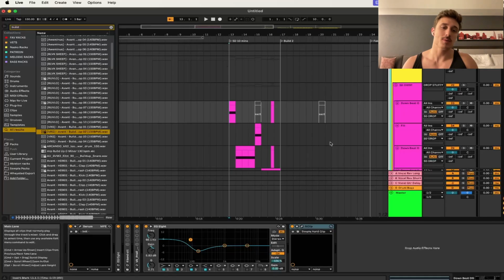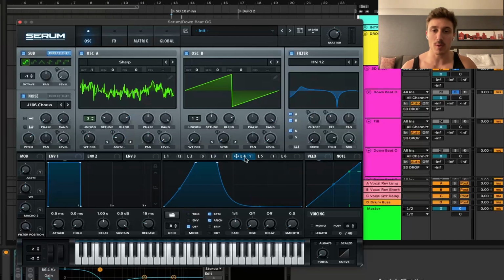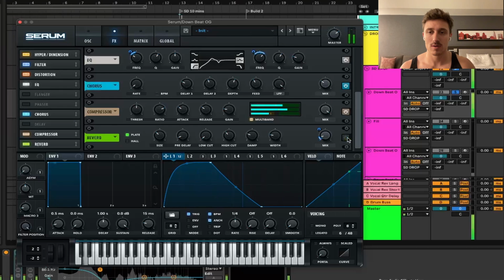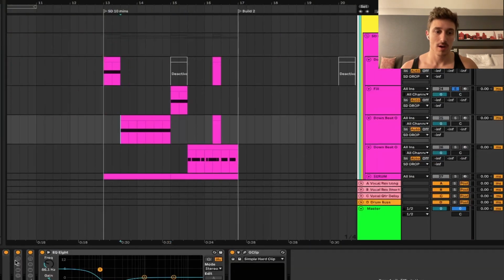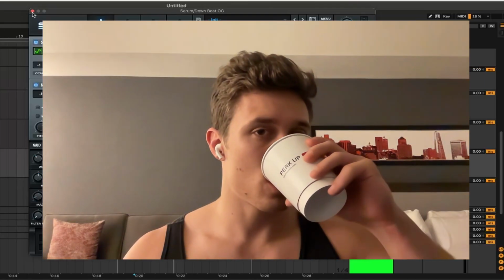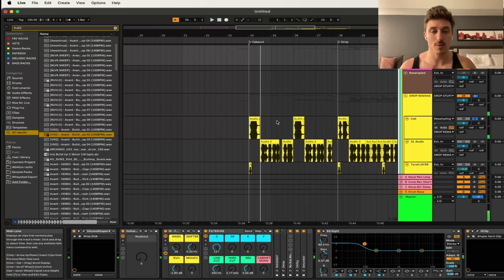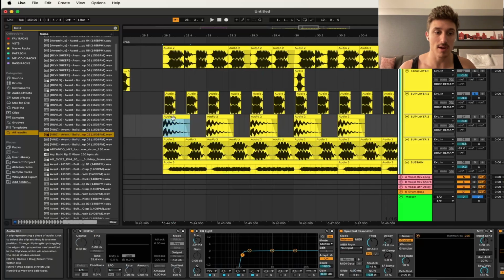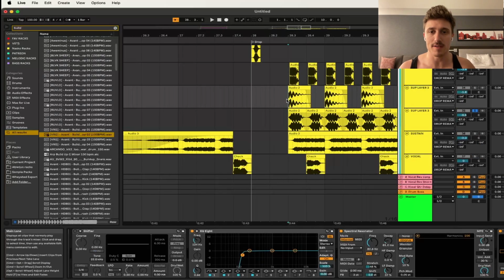Resampling A Serum Bass Into a Full Sounding Dubstep Drop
ROID RAGE VOL 1 [SERUM PRESET, SAMPLE PACK, ABLETON 11 TEMPLATE & PROJECT FILE]

Free Resources:
-ABLETON 11 TEMPLATE:
Free Sample Packs:
-Wheysted Basses from ther Underworld:
Free Dubstep Project File:
BOSSFIGHT DUBSTEP PROJECT FILE: